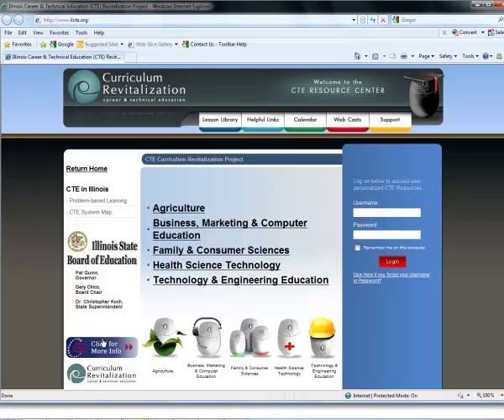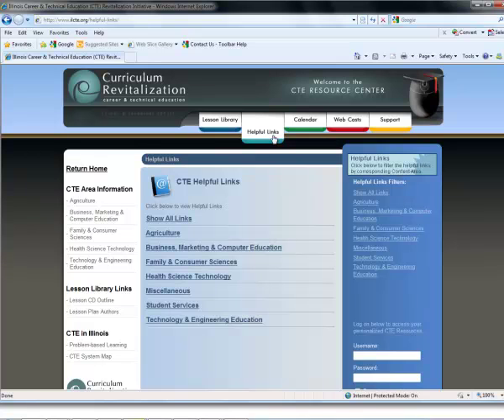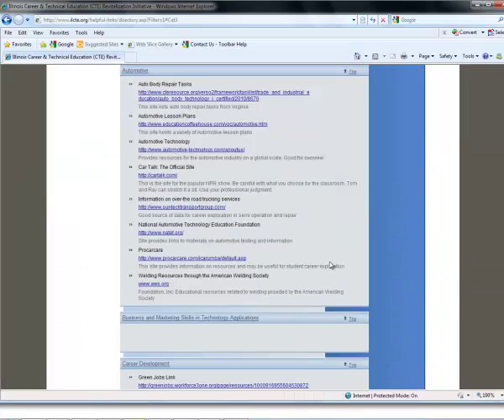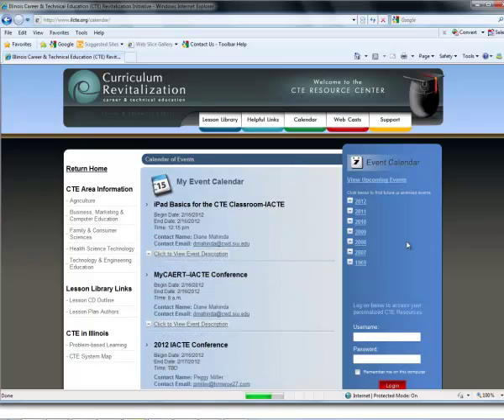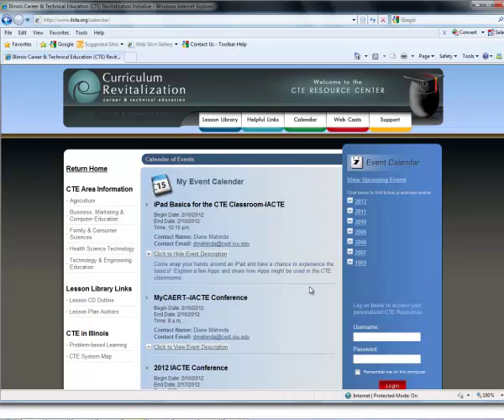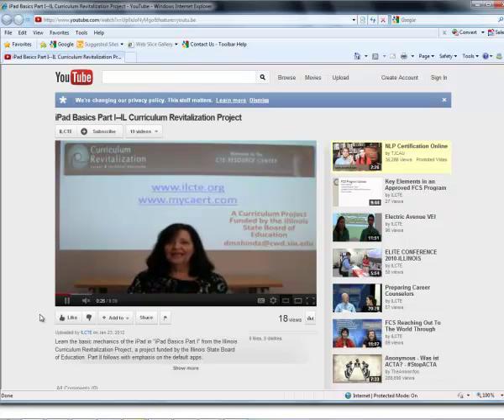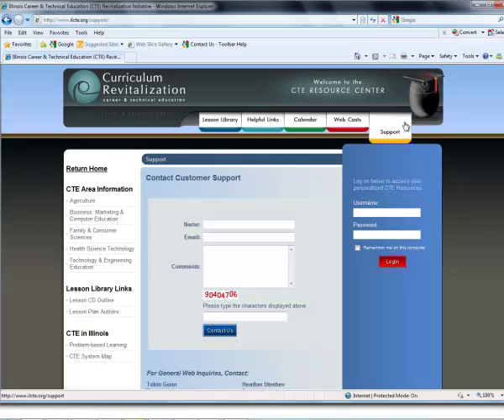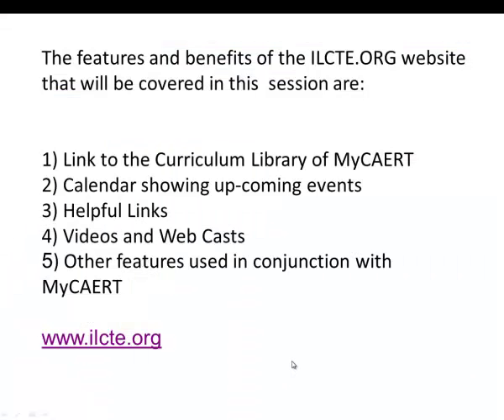The Benefits of ILCTE.org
This webcast describes some the benefits offer on the ILCTE.org website.